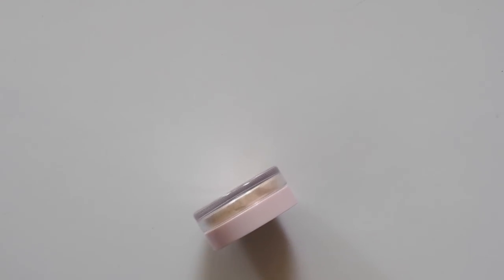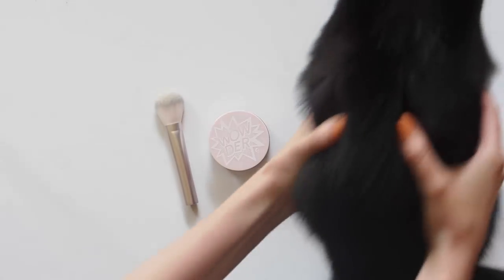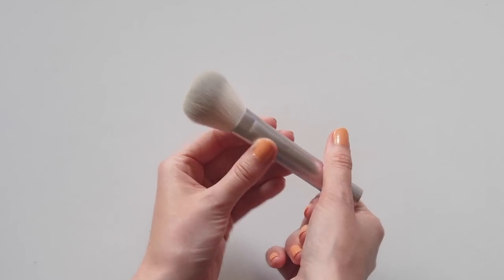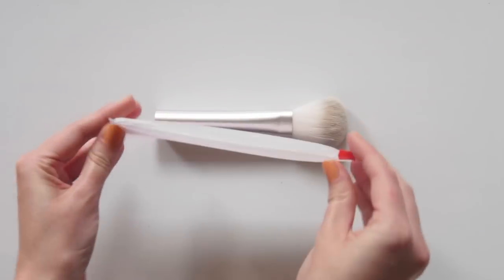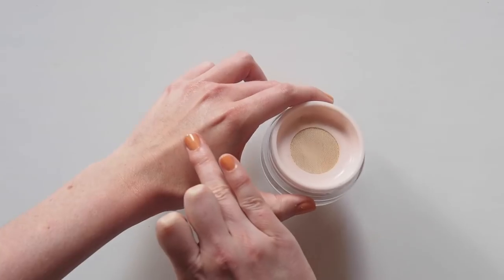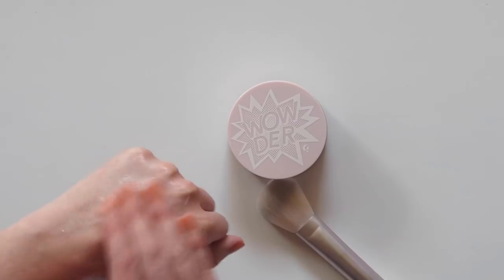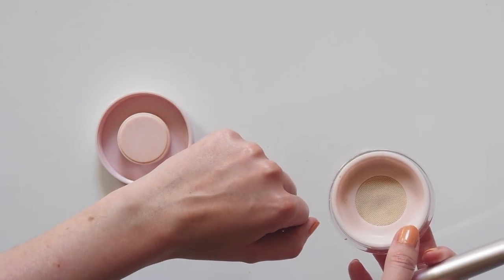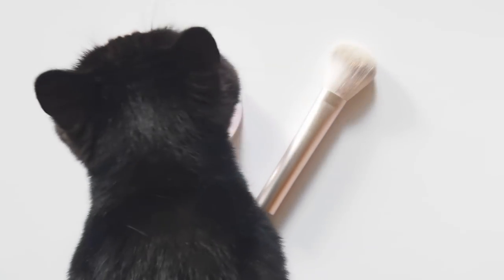Glossier Wowder | Powder and Brush Duo Review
Wowder is Glossier’s answer to unwanted shine. This powder and brush duo will sweep away any signs of sweat or shine in no time, but still leave your skin looking bright and glowy.

Matilda x

Nail polish - Chanel Le Vernis, 539 June